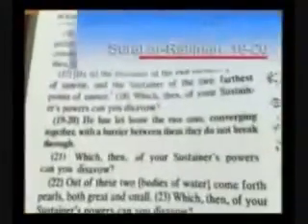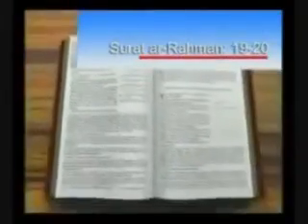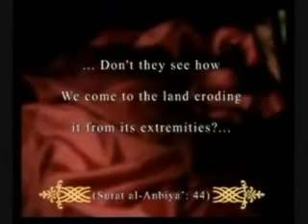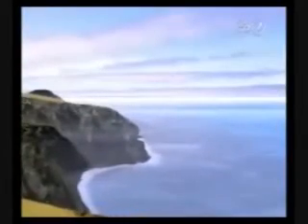Quran Miracle Geography Lesson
islam quran miracle geography lesson